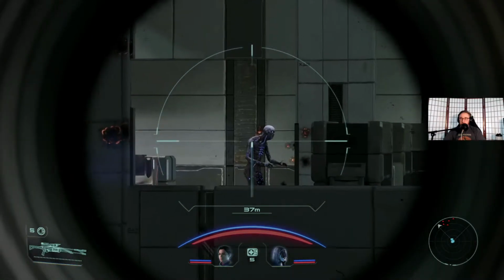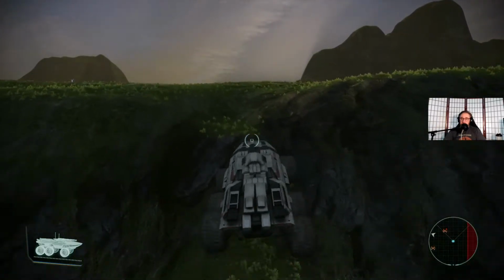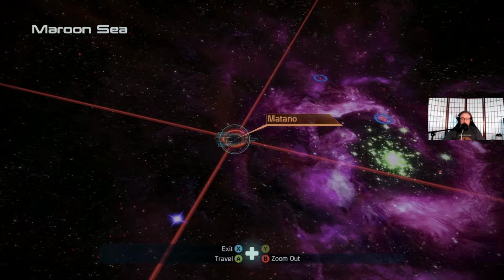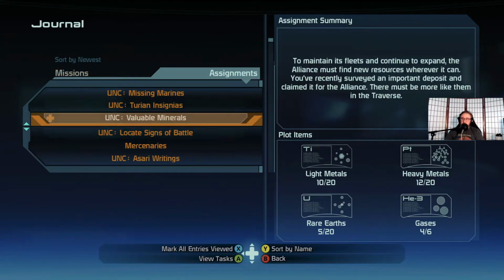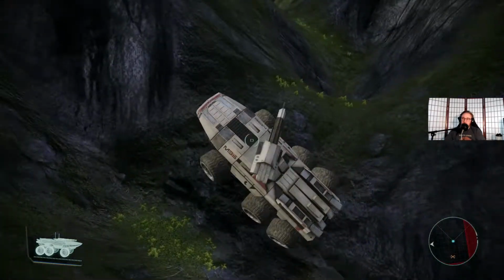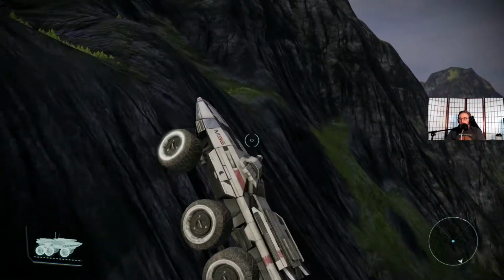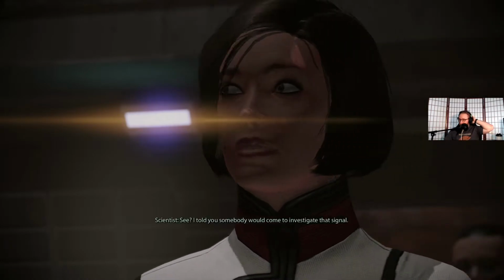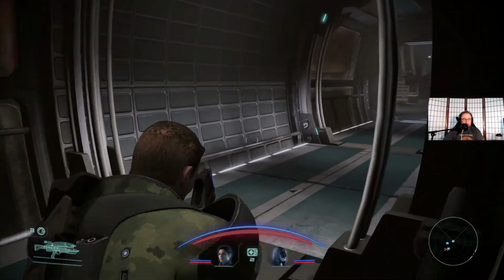Mass Effect Legendary Edition: Episode 28, Thorian Fallout?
Hello everyone and welcome back! We're continuing our sidequesting in this section of the galaxy today, and this time we're investigating a distress signal that we discovered on Feros while we were taking care of the Geth within ExoGeni's headquarters. First we have to finish off clearing out all these Cerberus husks, though, so let's get to it!